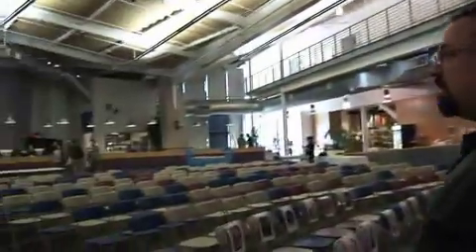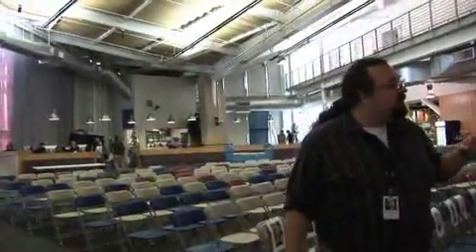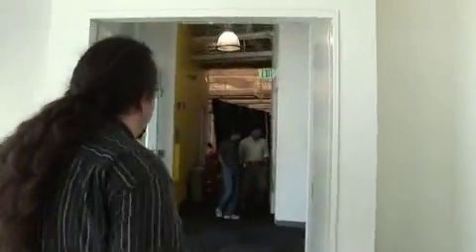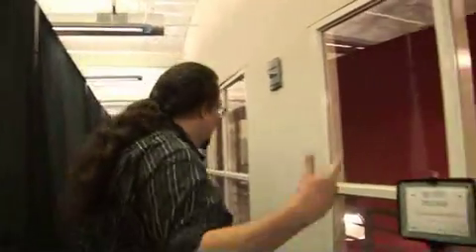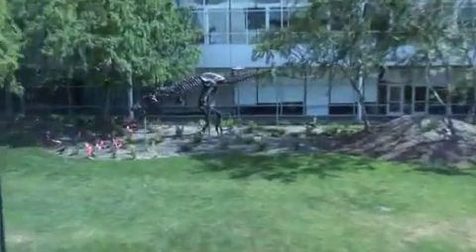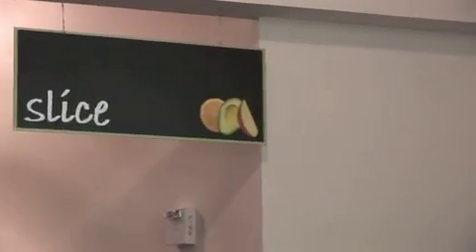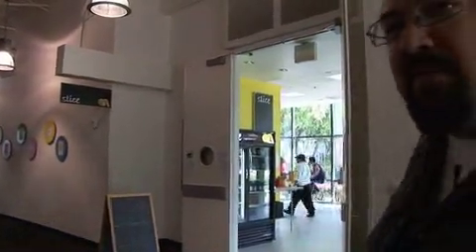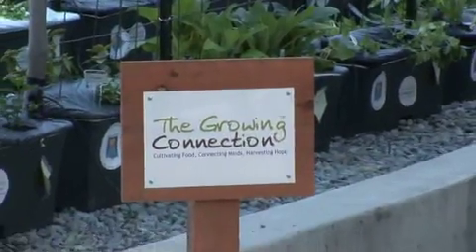Google Mountain View Headquarters Walking Tour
Chris DiBona guides you through the Google Mountain View headquarters complex (a.k.a., the Googleplex) in preparation for the 2007 Science Foo Camp conference, held in August 2007.